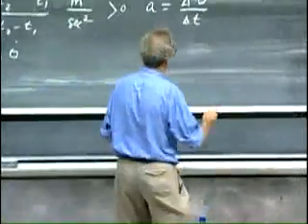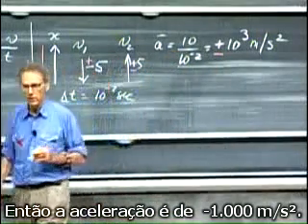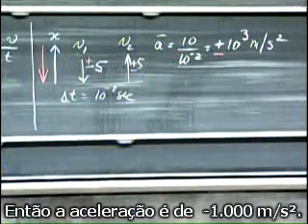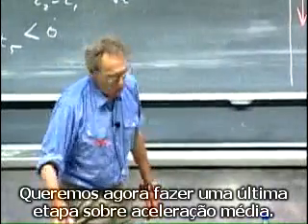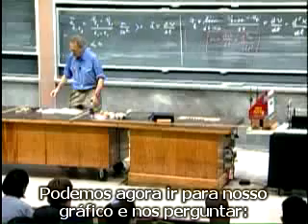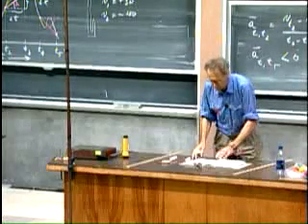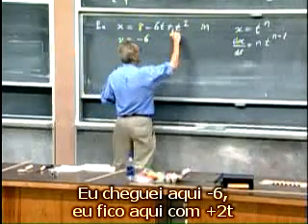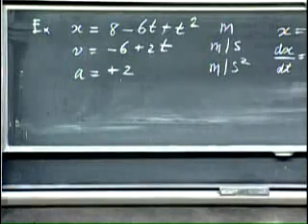MIT - Aula 2 - Física 1 (8.01) - Mecânica Clássica (Legendado) - Parte 3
Segunda aula do curso de Física do MIT. Aqui inicia-se uma introdução à cinemática. Nesta aula, explica-se: velocidade média, velocidade instantânea, aceleração média e aceleração instantânea.
Esta aula ocorreu em 1999 no MIT e foi ministrada pelo Professor Walter Lewin.